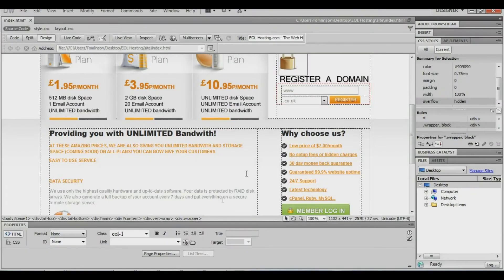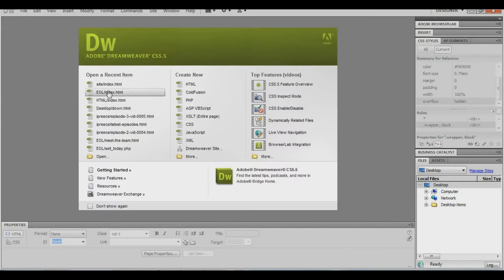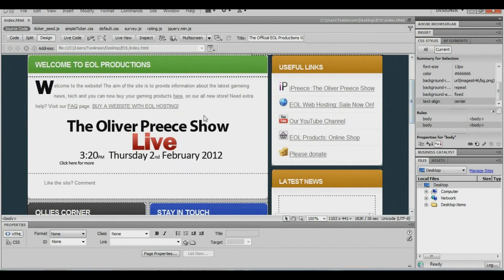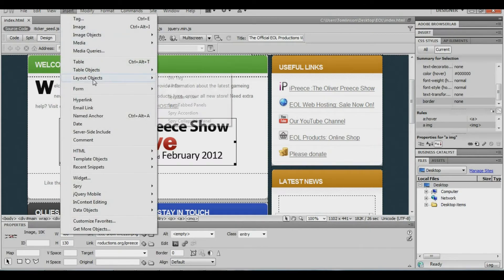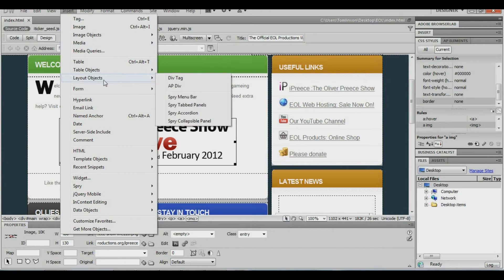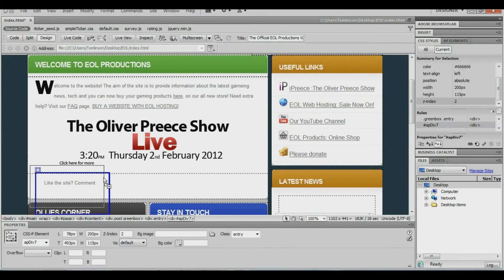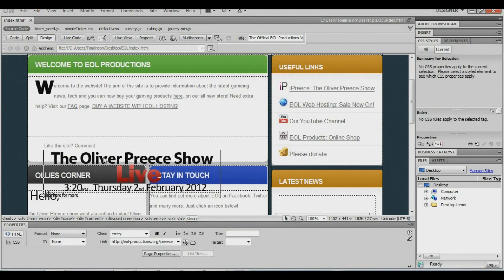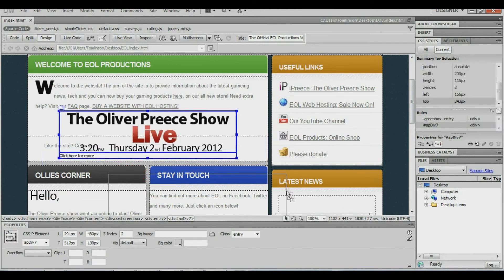How to move objects wherever you want - Adobe Dreamweaver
In this quick tutorial, I'll show you how to move text, images and forms anywhere you want in your webpage in Adobe Dreamweaver CS5.5.